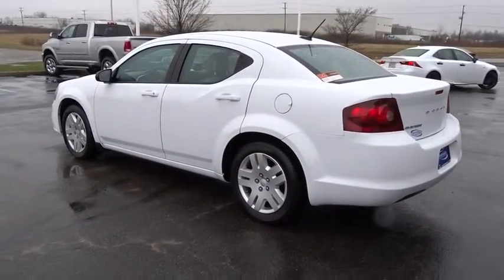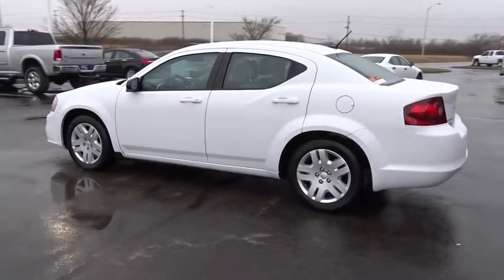2014 Dodge Avenger Columbus, Hilliard, Dublin, London, Springfield, OH EN227609A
2014 Dodge Avenger

Performance CDJ
1130 Automall Dr.

ONE OWNER, Non-smoker, Bought Here NEW!!, CLEAN CARFAX, and FACTORY CERTIFIED. Quick Order Package 24Y SE, Avenger SE, Dodge Certified, Bluetooth® Streaming Audio, Rear-View Auto-Dimming Mirror w/Microphone, Remote USB Port, and Uconnect Voice Command w/Bluetooth. Visit Performance CJD @ 1130 Automall Dr Columbus, OH 43228! brbrWant to save some money? Get the NEW look for the used price on this one owner vehicle. Previous owner purchased it brand new! It is nicely equipped with features such as Quick Order Package 24Y SE, Avenger SE, Bluetooth® Streaming Audio, Bought Here NEW!!, CLEAN CARFAX, Dodge Certified, FACTORY CERTIFIED, Non-smoker, ONE OWNER, Rear-View Auto-Dimming Mirror w/Microphone, Remote USB Port, and Uconnect Voice Command w/Bluetooth. This Avenger is the car you are looking for to get you some outstanding fuel efficiency on your way to work! Come and check it out! Dodge Certified Pre-Owned means you not only get the reassurance of a 3Mo/3,000Mile Maximum Care Limited Warranty, but also up to a 7-Year/100,000-Mile Powertrain Limited Warranty, a 125-point inspection/reconditioning, 24/7 roadside assistance, rental car benefits, and a complete CARFAX vehicle history report. We'll put a smile on your face, every customer, every deal, every day!